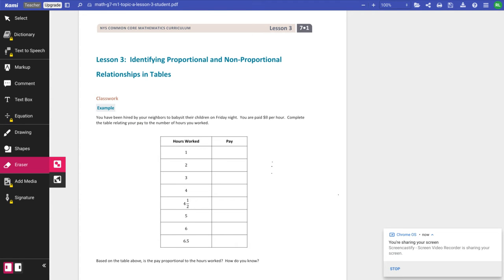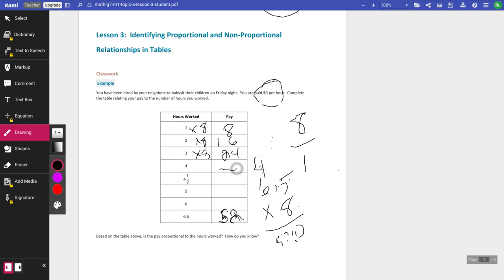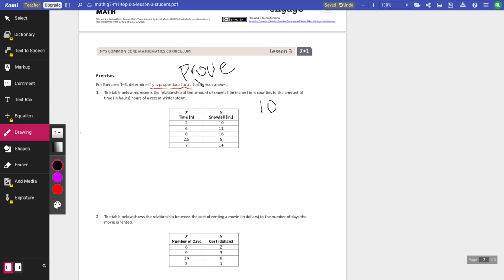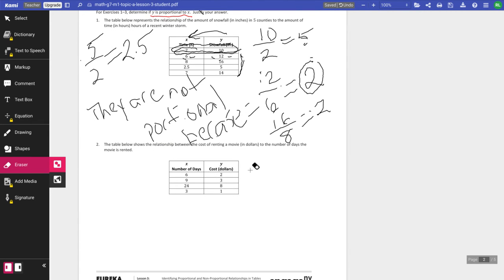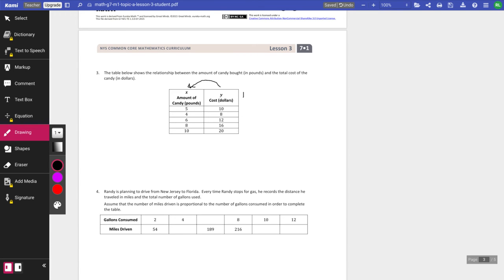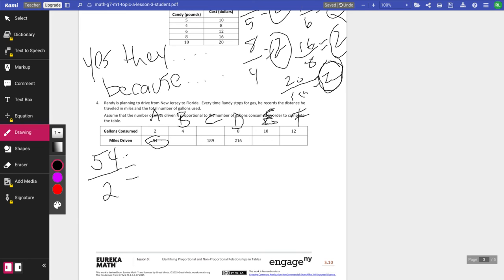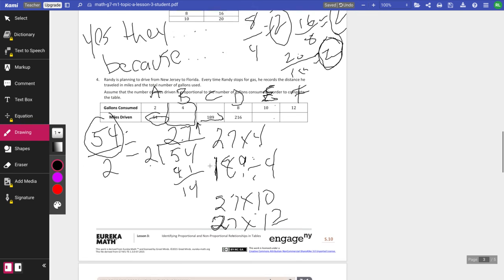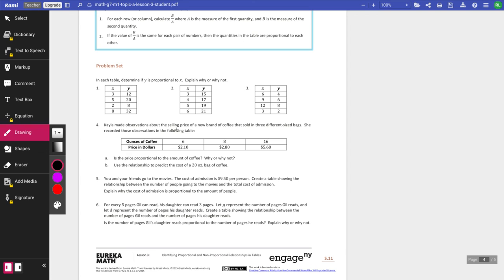Module 1 Topic A Lesson 3: Identifying Proportional Relationships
Grade 7 Module 1 Topic A Lesson 3